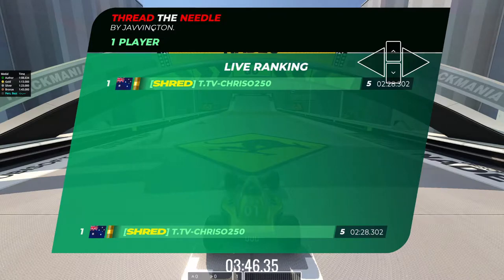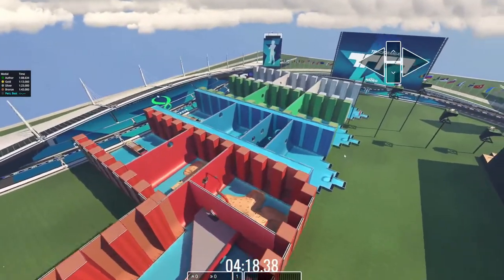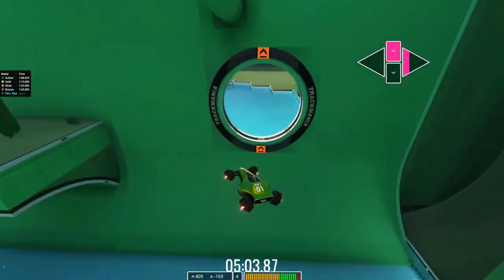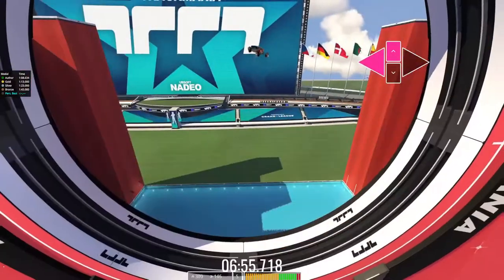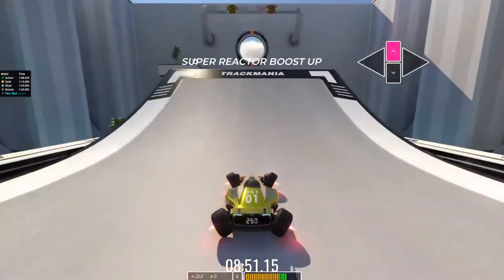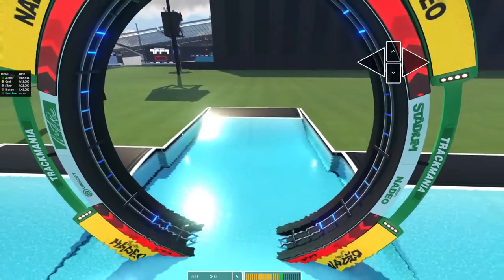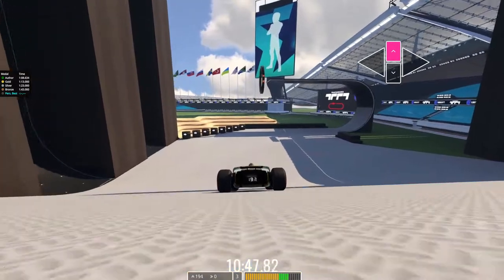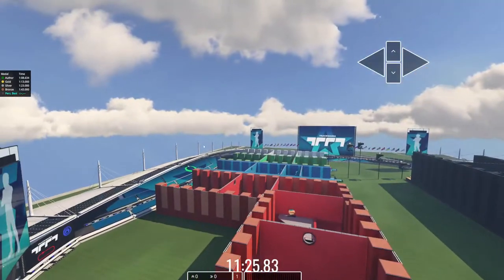Trackmania Royal Tutorial - Thread The Needle by Javvington.